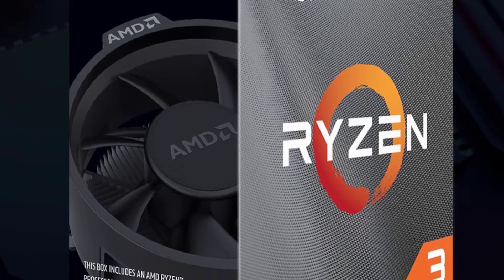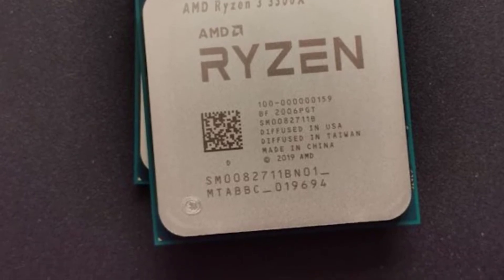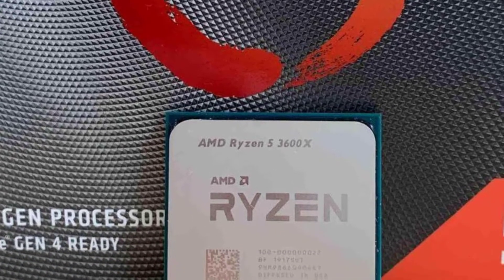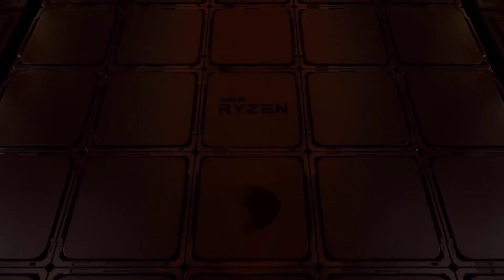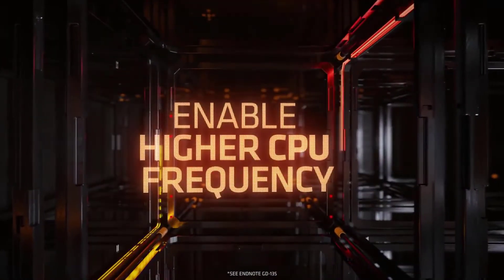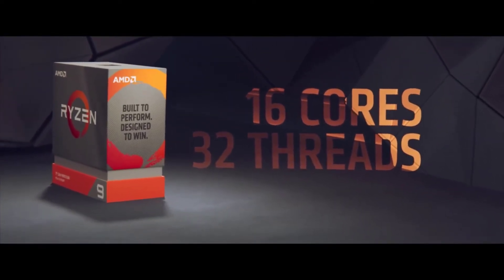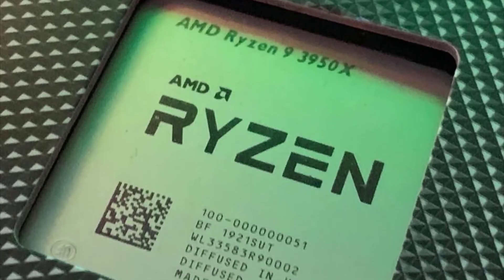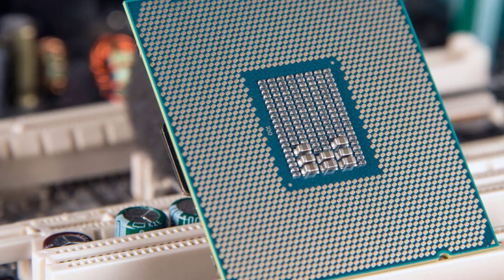Best CPU for Gaming in 2023 - Get the best gaming experience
✨ US Links to Best CPU for gaming we reviewed in our roundup:
5. AMD Ryzen 3 3300X
4. AMD Ryzen 5 3600X
3. AMD Ryzen 7 3700X
2. AMD Ryzen 9 3950X
1. Intel Core i7-9700K (9th Gen)

✨ UK Links:
5. AMD Ryzen 3 3300X: AMD Ryzen 3 3300X
4. AMD Ryzen 5 3600X
3. AMD Ryzen 7 3700X
2. AMD Ryzen 9 3950X
1. Intel Core i7-9700K (9th Gen)

✨ DE Links:
5. AMD Ryzen 3 3300X
4. AMD Ryzen 5 3600X
3. AMD Ryzen 7 3700X
2. AMD Ryzen 9 3950X
1. Intel Core i7-9700K (9th Gen)